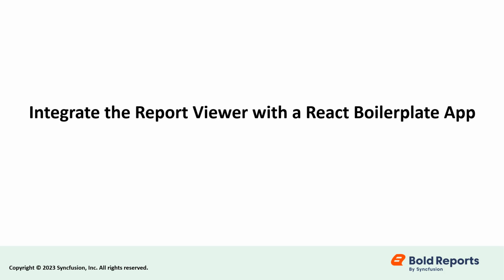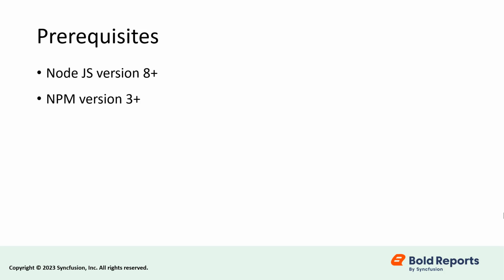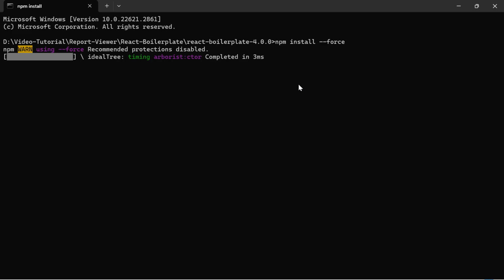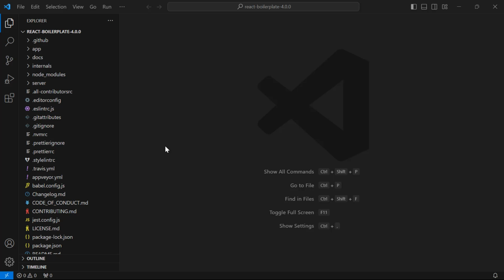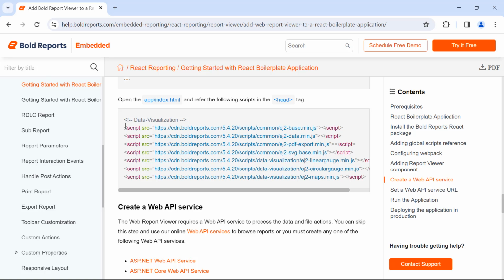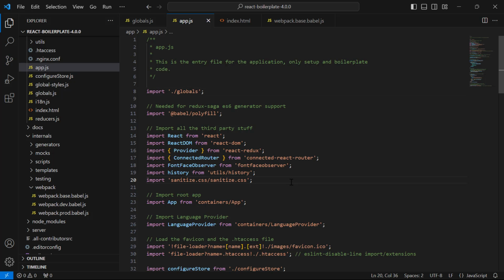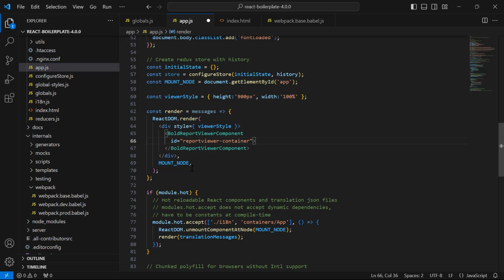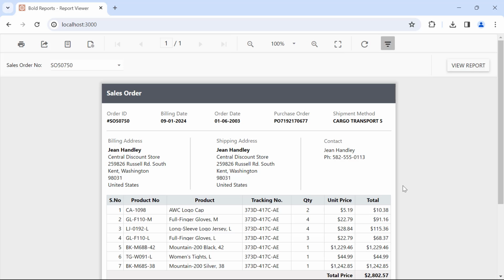Adding the Report Viewer (Classic) to Your React Boilerplate App | Bold Reports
This video demonstrates the integration of the Bold Reports Report Viewer into a React Boilerplate application. We'll walk you through downloading a React Boilerplate project and integrating the Report Viewer component into it.

Note: If you are using Bold Reports version 5.2.X or above, it's crucial to update the following three package versions in your packages.json file before running the npm install command: "react": "17.0.1", "react-dom": "17.0.1", "react-test-renderer": "17.0.1".

Bookmark Details:
[00:00] Introduction
[00:43] Prerequisites
[00:53] Download a new React Boilerplate application
[01:16] Install the Bold Reports React package and Create React class
[01:39] Add script reference
[02:37] Configuring Webpack
[02:58] Add the Report Viewer component
[04:10] Run the application